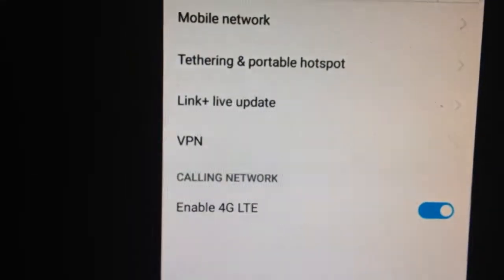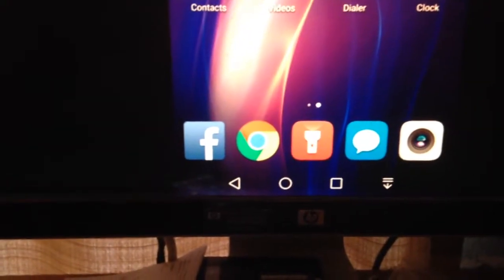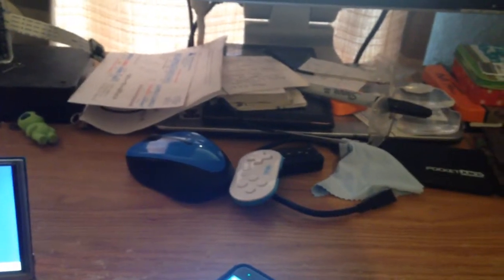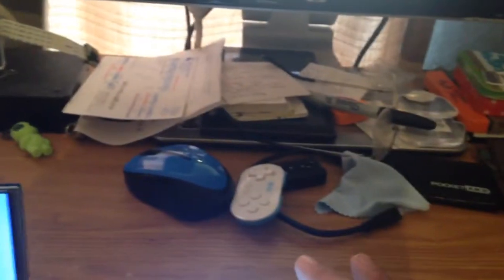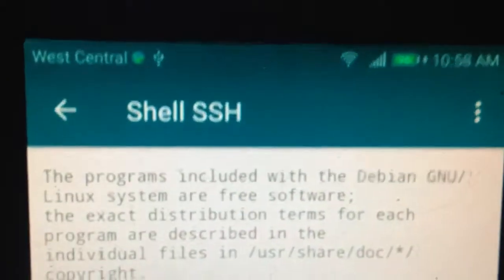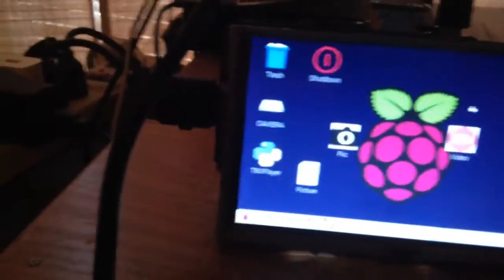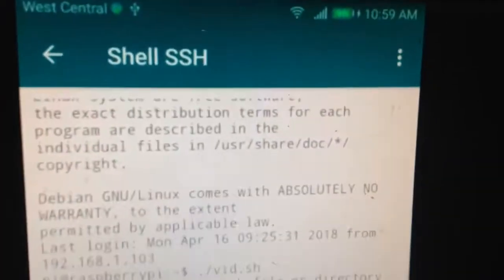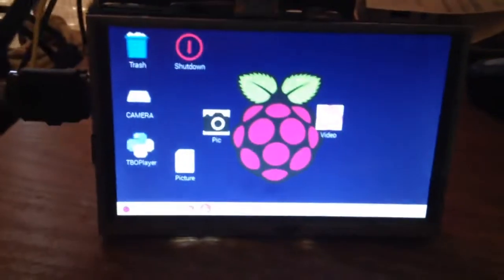Video Record Stop Command - Android Phone App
This is a terrible attempt at a video I made showing the use of my Pi Camera V2. Totally unscripted and almost uncut! Here I show how I used ssh in the RaspConnect Android App and a stored command, to stop my video recording.

I am sure there is probably an easier way by now, but I just got the camera V2 module and thought I would try a few things and see how it goes. Sorry my video is pretty bad!